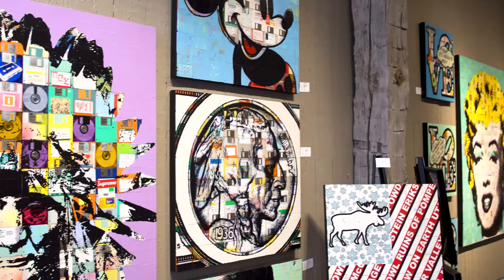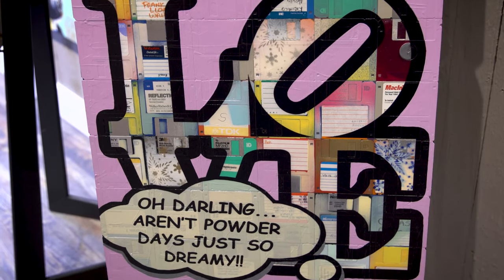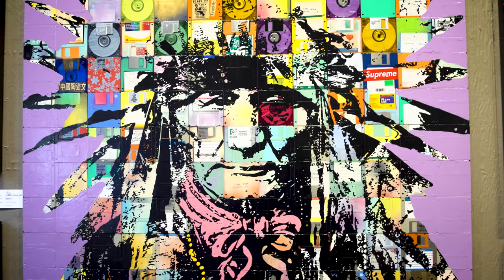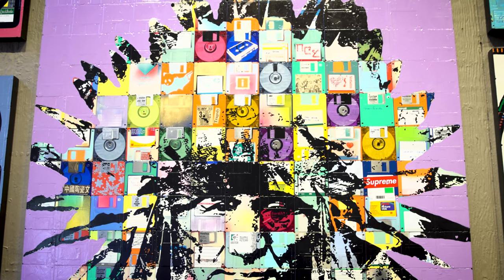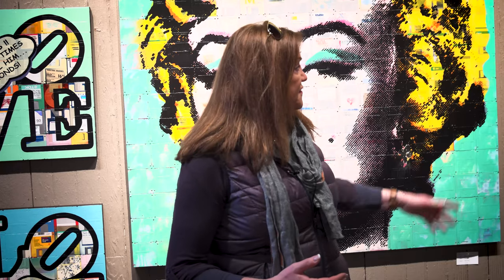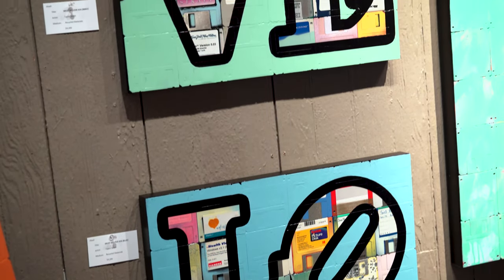Taylor Smith Artist Spotlight Winter 2022